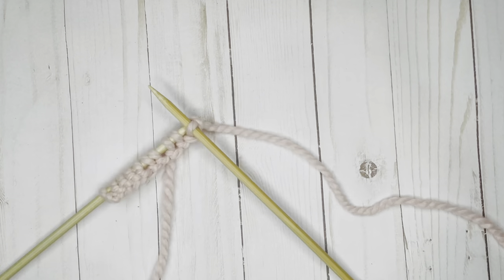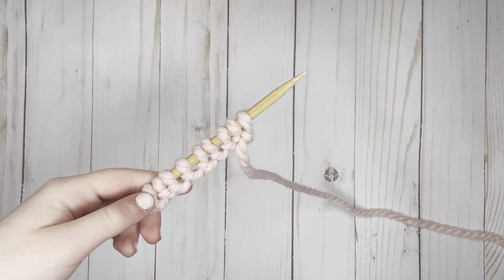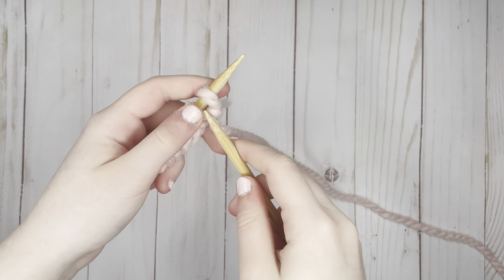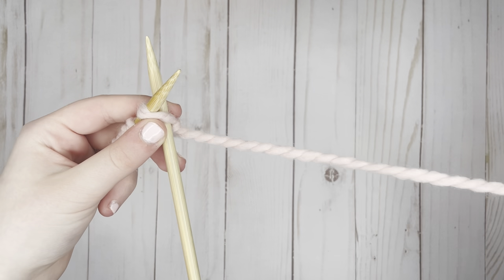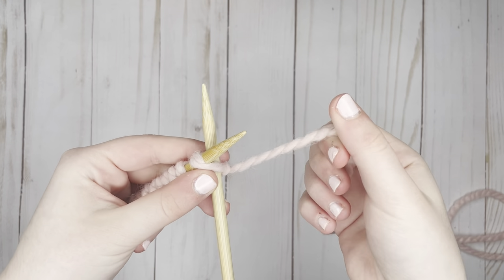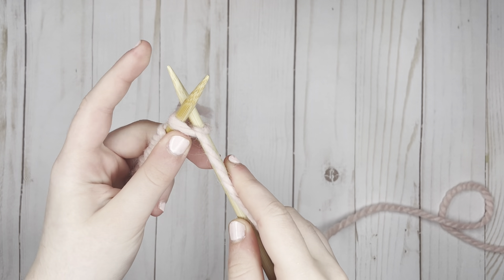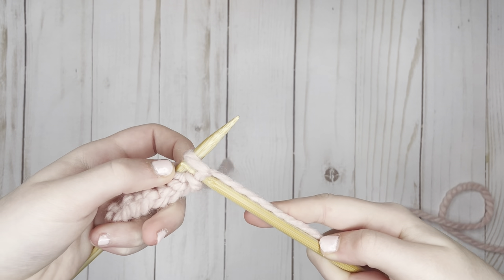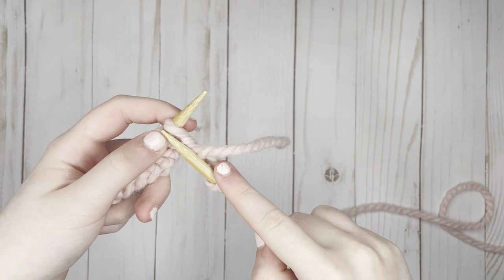Learn to Knit with Shayna Rose (Part 2)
Kids can learn how to knit a simple scarf with this super-simple 3-part tutorial taught by Shayna Rose. In part 1, you'll learn how to cast on. In this video, you'll learn how to make a knit stitch. You can make an entire scarf knowing just this one simple stitch! Just decide how wide you want your scarf to be, then cast on that many stitches. Then knit back and forth, row by row until it gets to a length you're happy with. In part 3, you'll learn how to finish your scarf by casting off.